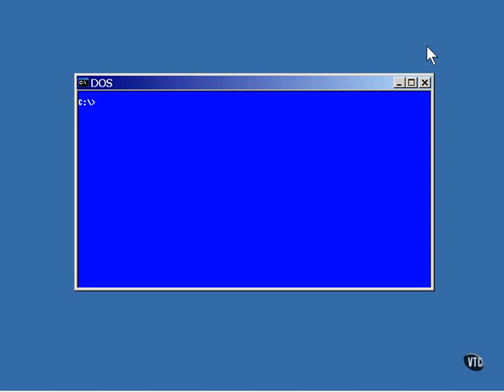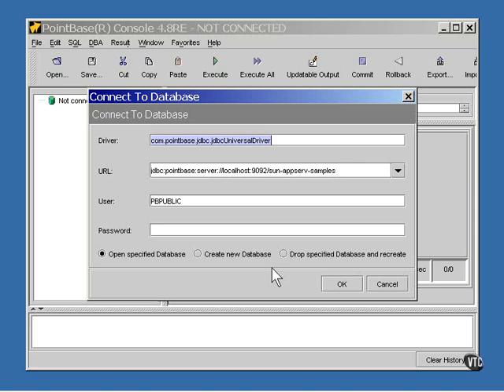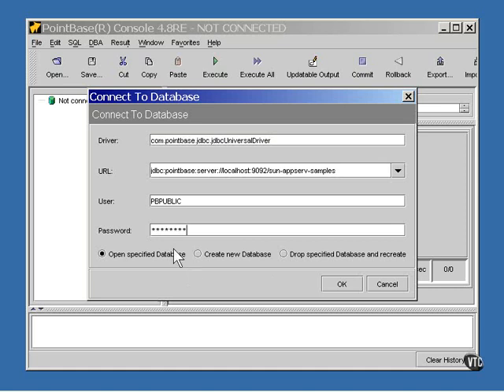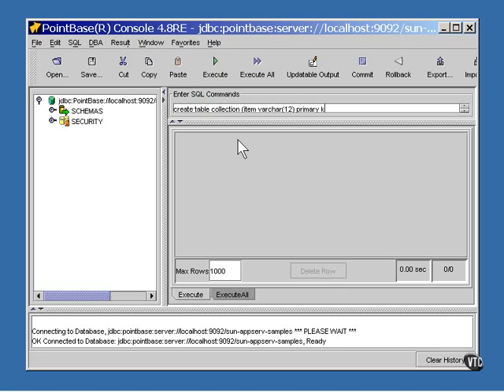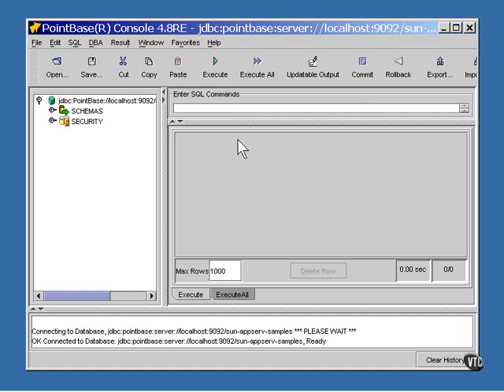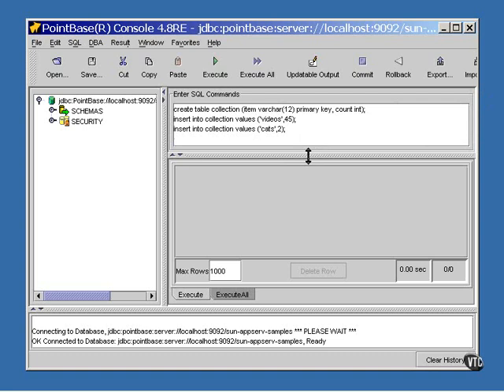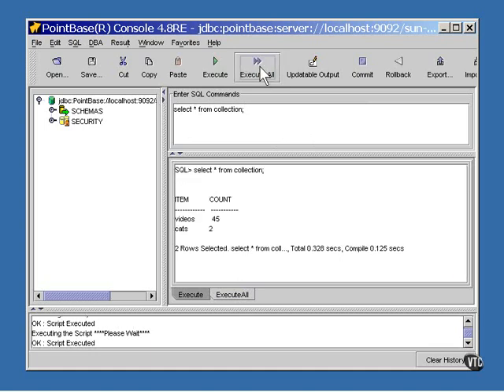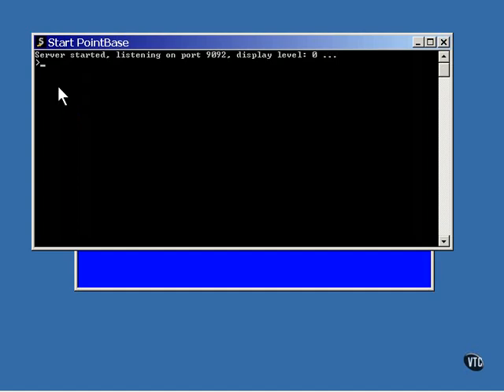40 J2EE Chapter05 Database Lesson2 The Console